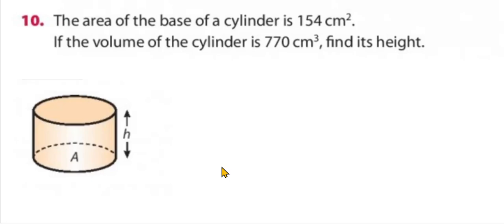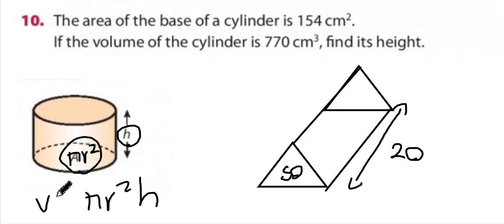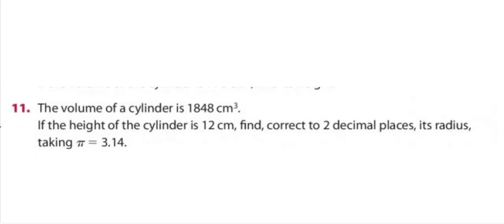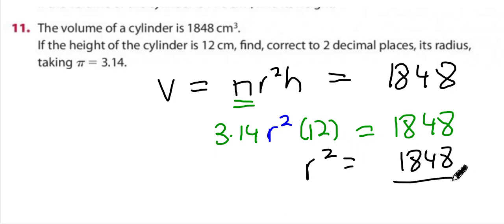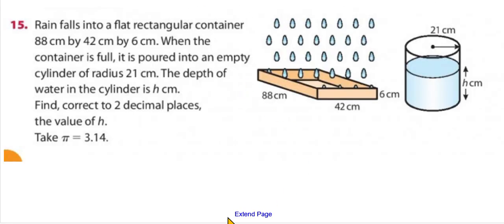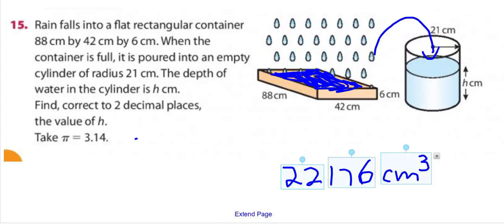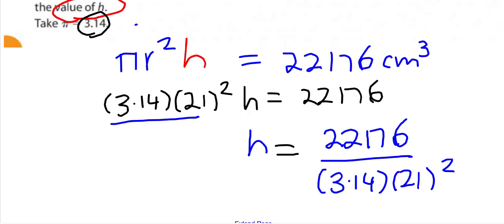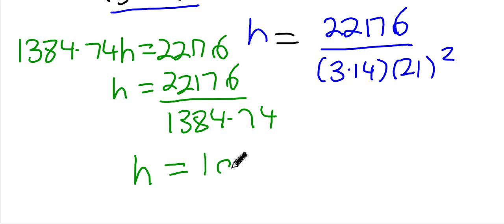txt 2h 17 1 q10q11q15